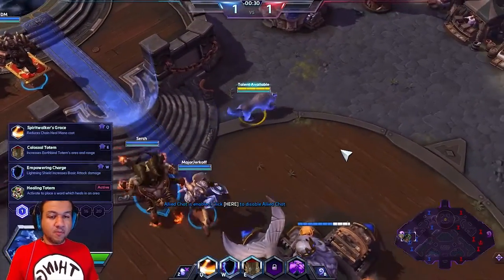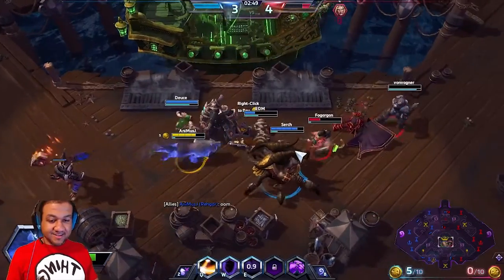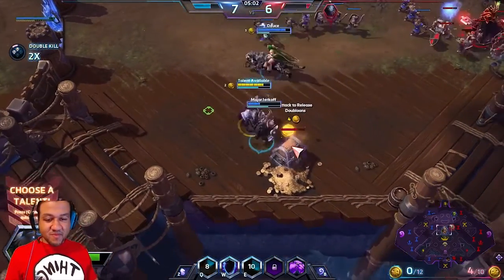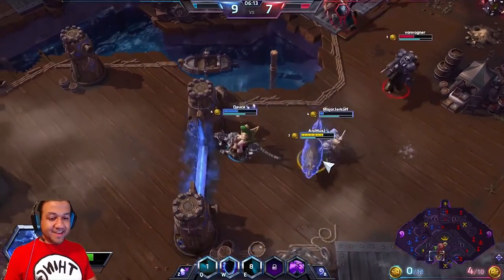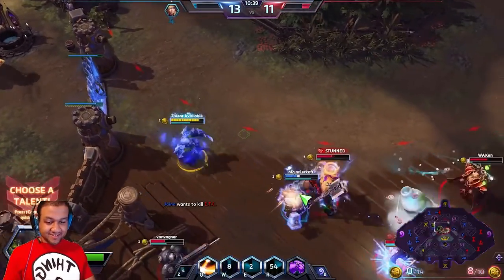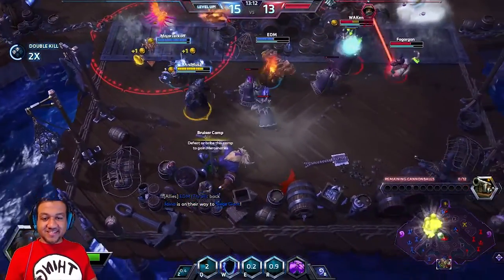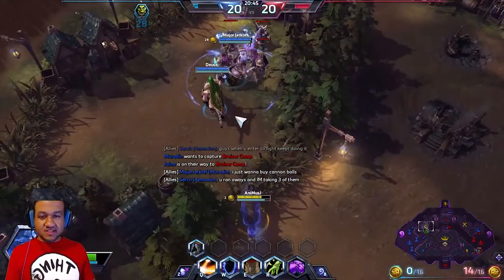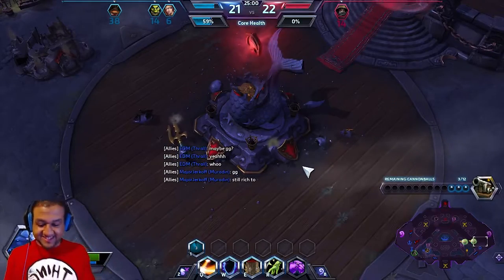Rehgar Build Heroes Of The Storm - Healer Of The Wild (HoTS)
This Rehgar guide will focus on getting the maximum healing potential possible. If your a heroes of the storm playing and enjoy Rehgar, then this build might just be for you.